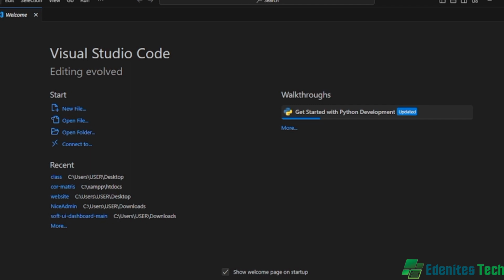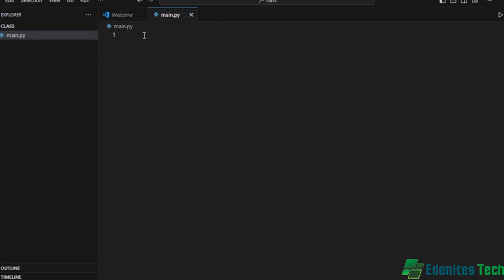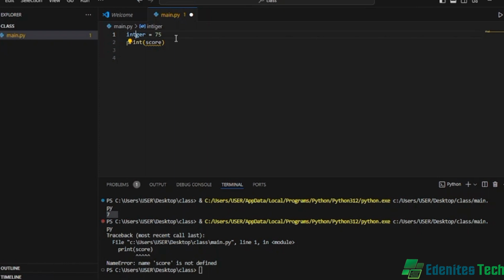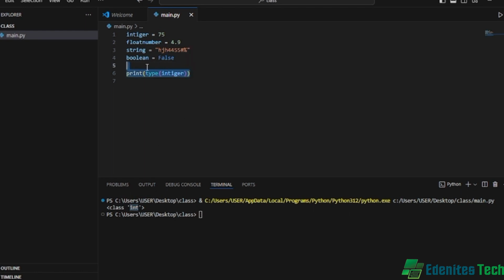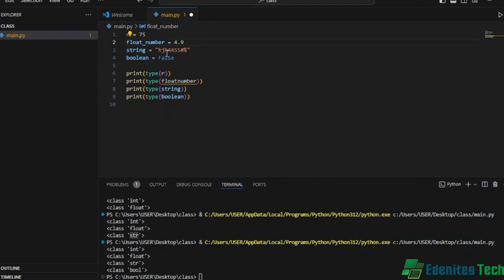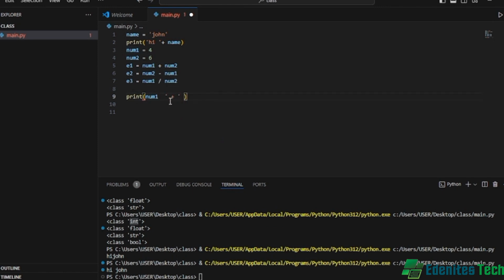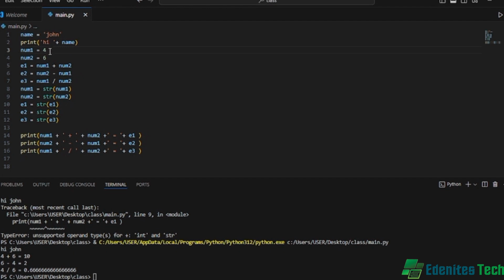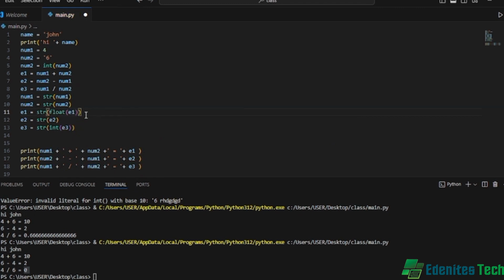Variable and Data type